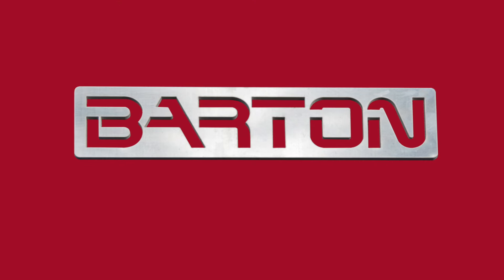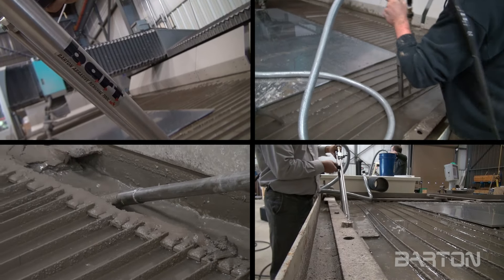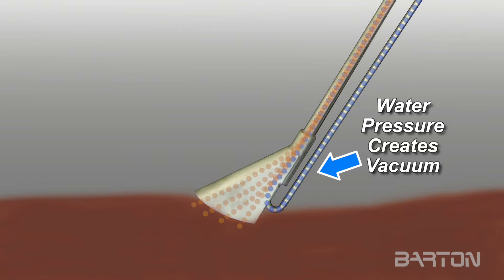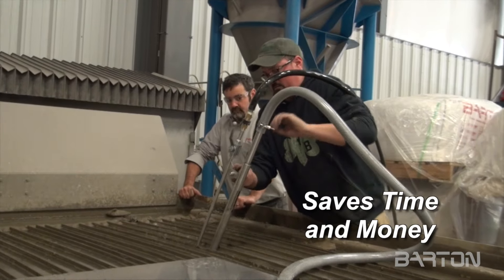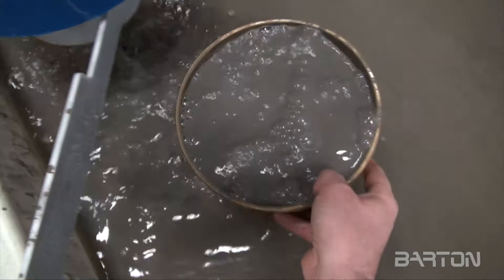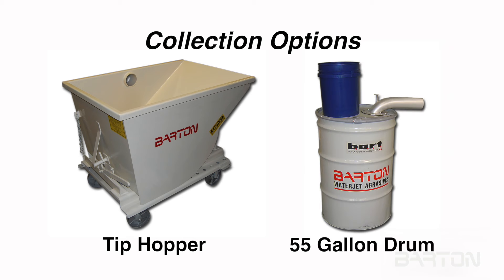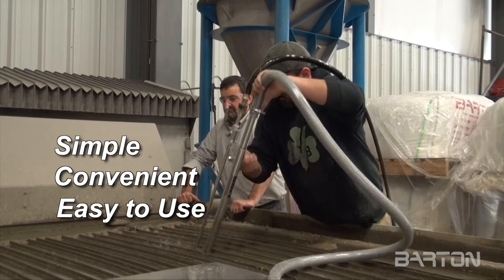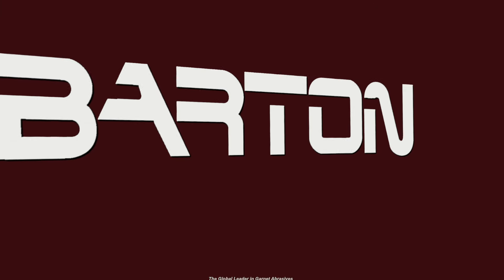How to easily remove garnet from a waterjet with the BARTON Abrasive Removal Tool (BART)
BART quickly and easily removes spent garnet abrasive from your waterjet tank with no downtime, saving time and money.

Introduced in 2009, BART revolutionized the way our customers remove spent garnet from their waterjet equipment. Since then, thousands of waterjet operators have used this remarkably convenient, efficient, versatile, cost-effective piece of equipment.

Achieves removal rates of greater than 3,000 pounds per hour and can be used while the waterjet keeps running!

for more information.